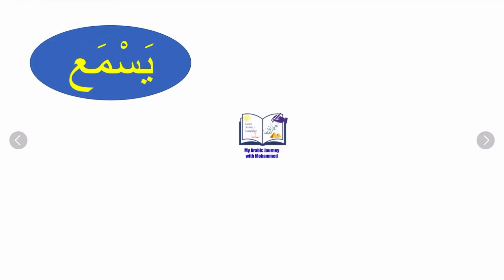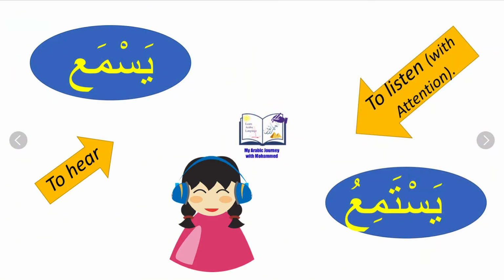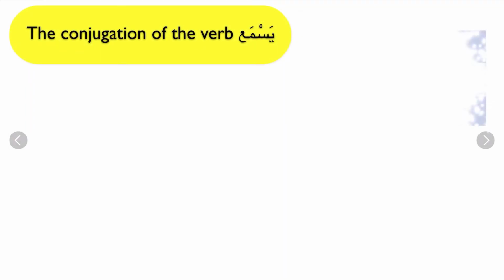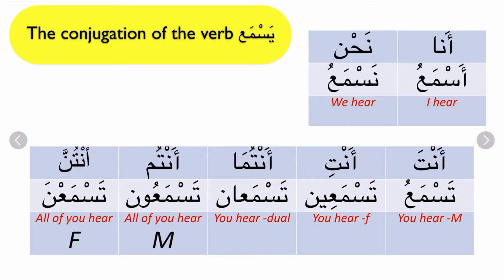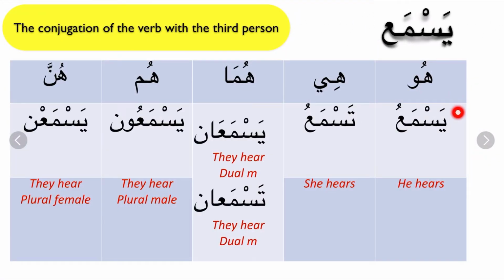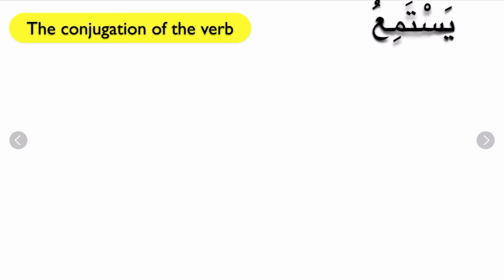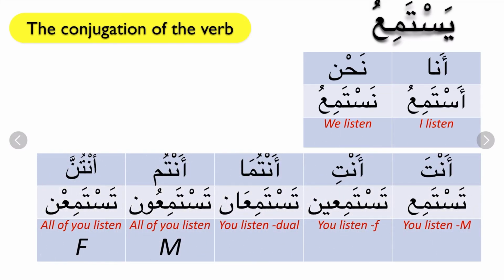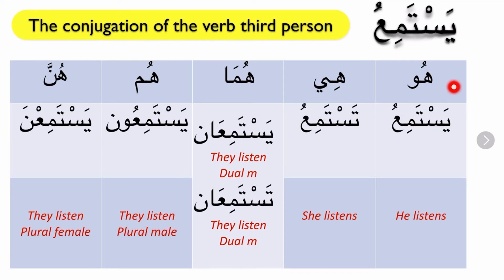in Arabic language( يسمع - يستمع) The difference between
(يسمع and يستمع )
Occupations الْمهِنُ